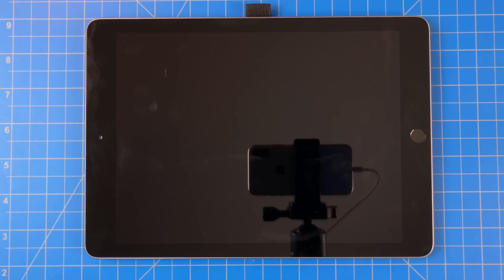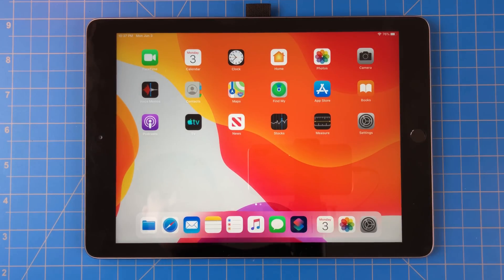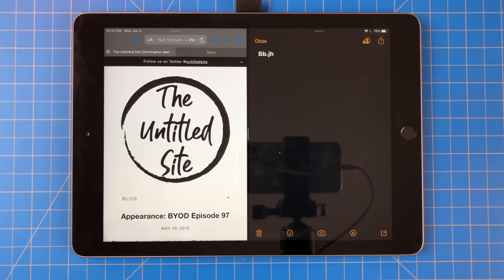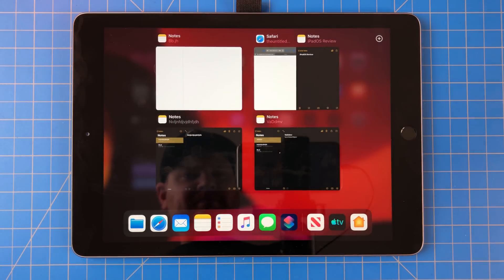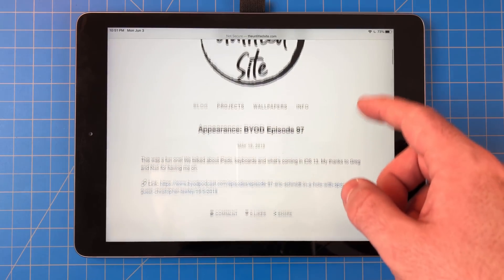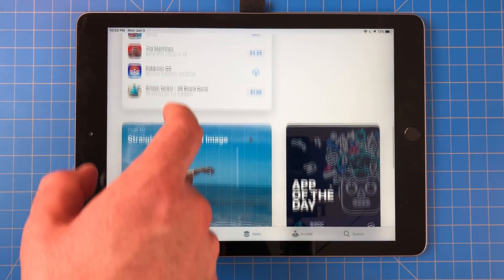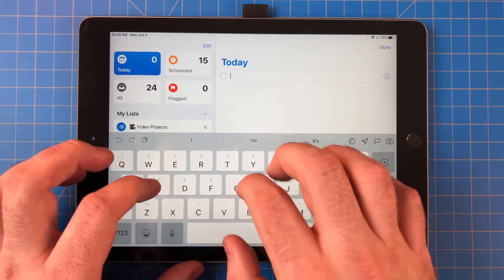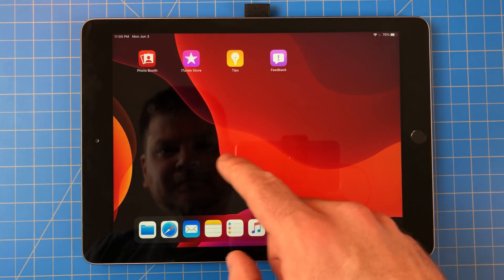Hands On With iPadOS: First Look at Mouse Support, New Multitasking, Dark Mode, and More!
Let's take a look at the top iPadOS features including mouse support, multitasking, dark mode, and more.